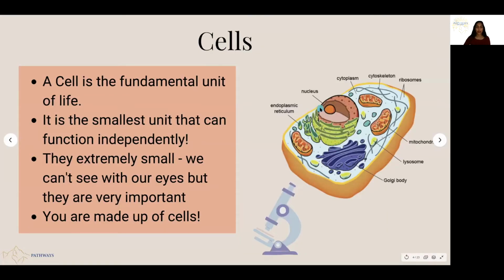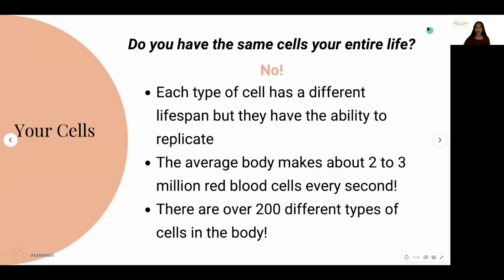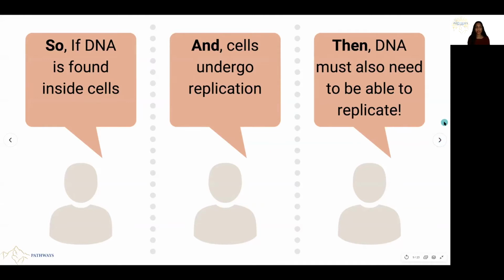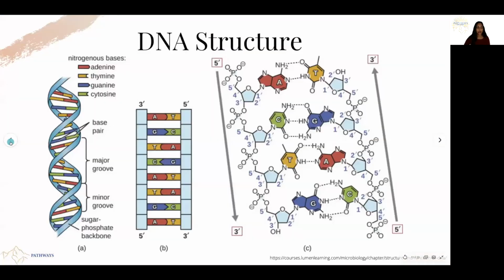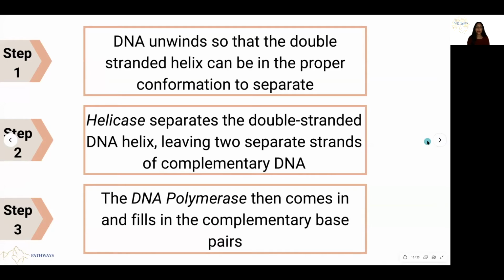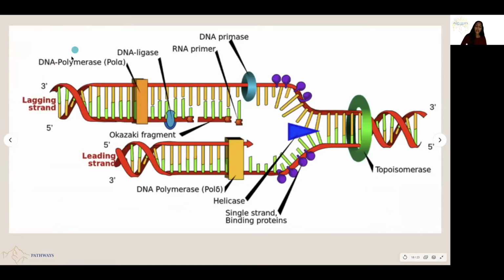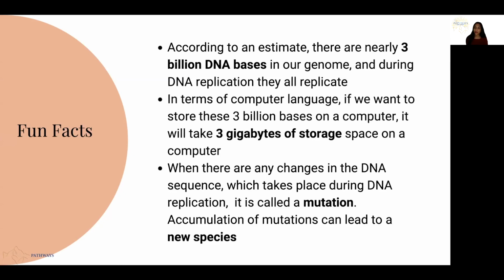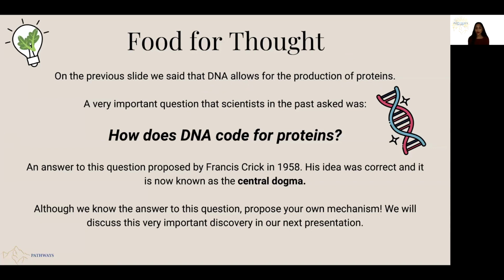DNA Replication (STEM Pathway)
This workshop is an introduction to the steps of DNA Replication! We also cover the properties of DNA that makes it suitable for replication as well as the importance of DNA replication for cellular functioning. If you have any questions, please leave them in the comments below and we will reply as soon as we can!

Created by Karishma Shah, Co-Founder